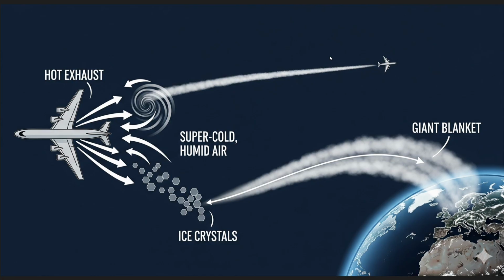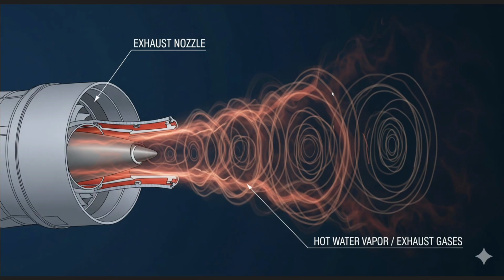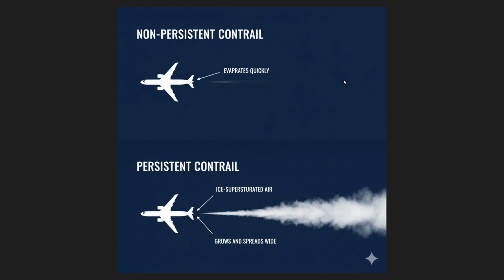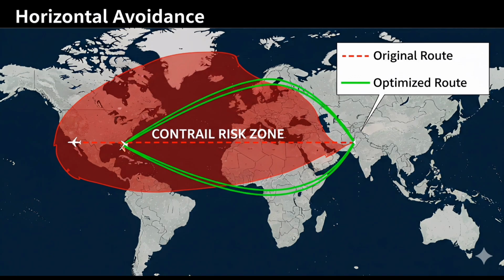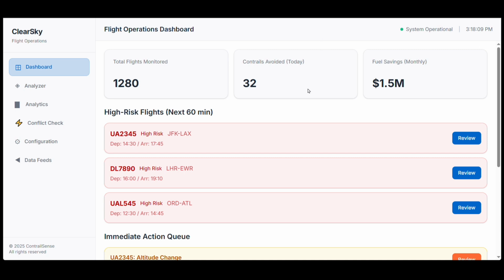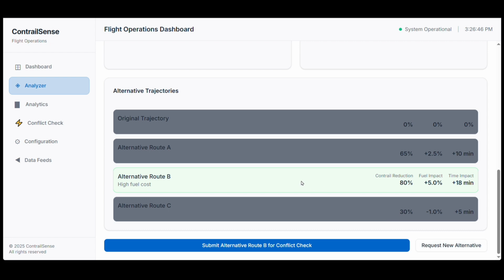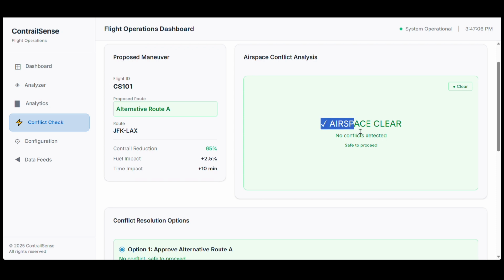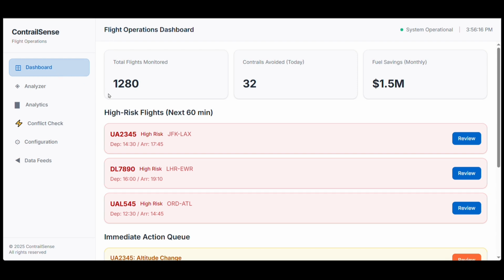ClearSky: Ai Powered Contrails Avoidance Project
ClearSky: AI-Powered Flight Operations for a Cooler Planet
This is our official submission for the Indradhanu Hackathon. ClearSky is a fully functional prototype dashboard designed to address aviation’s largest non-CO2 climate impact: persistent contrails.
🔍 The Problem We Solved
Contrails (condensation trails) are ice clouds formed by aircraft that act like a 'giant blanket' over the Earth, trapping heat and contributing to global warming at a rate comparable to aviation's total CO2 emissions. Our system focuses on preventing these persistent, climate-warming contrails, which are caused by only a small fraction of total flights.
✈️ How ClearSky Works
ClearSky uses real-time meteorological data and flight trajectory modeling to predict exactly where and when contrails will form. Our system provides dispatchers with an immediate, actionable workflow:
High-Risk Identification: Instantly flags the small percentage of flights expected to create warming contrails.
Trajectory Analysis: Calculates Contrail-Free Alternate Routes, showing the climate benefit versus the cost (fuel/time impact).
Conflict Resolution (The Safety Check): Ensures the proposed climate-optimized route is safe by checking for air traffic conflicts before final approval.
🚀 Next Steps (Beyond the Prototype)
Our immediate focus is partnering with an airline to integrate live data feeds and validate our predictive model in a real operational environment, moving quickly towards deployment.
Team: [Your Team Name]
Project Link: [Insert your Vercel / GitHub / Project Link Here]
Hackathon: Indradhanu Hackathon
🔥 Indradhanu Hackathon & Climate Tech Hashtags